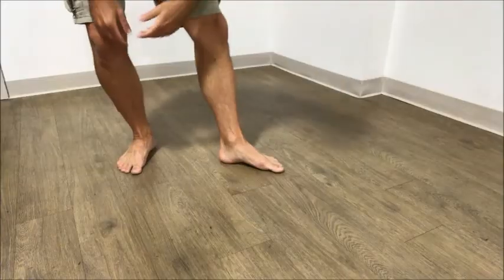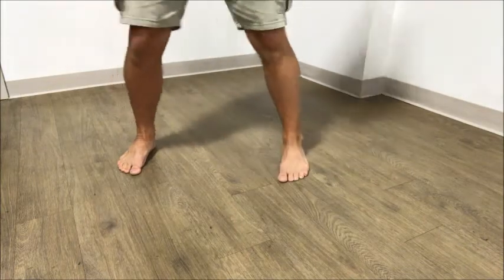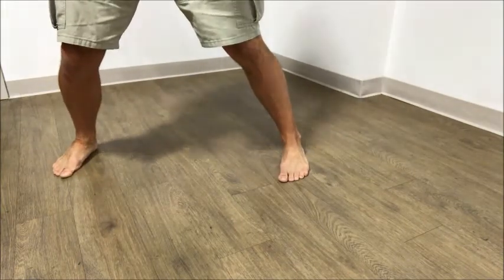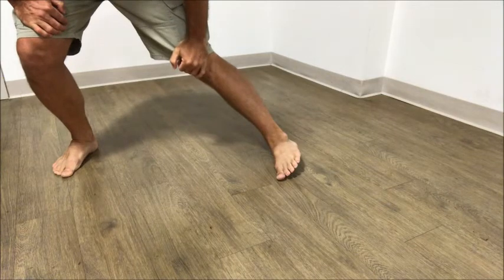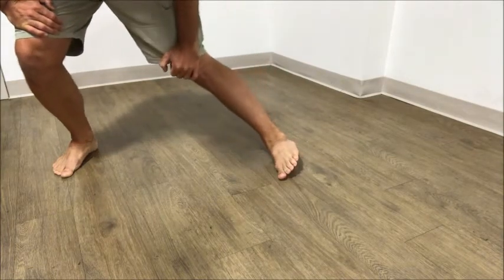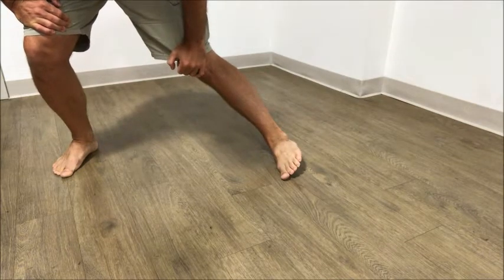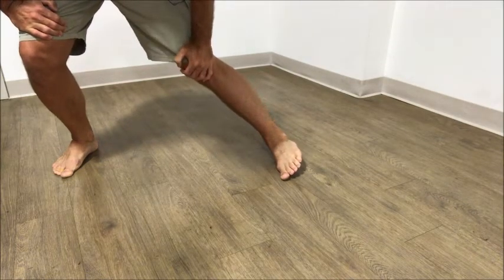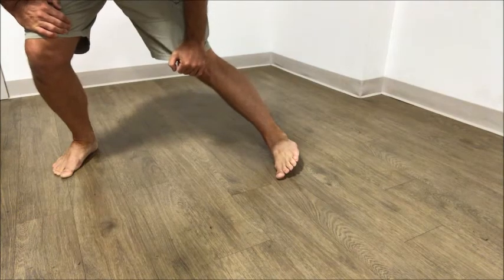Heavy Feet Walking or Running? Part 1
Looking for a Fabulous Gym in Winter Haven?

Laws of Fitness Downtown
46 3rd Street NW

Tell them that Paul Bowman sent you and receive the following deal:
24/7 Gym Access
Classes Included (My 5 AM class is full at the moment)
$10 one time Key FOB
$26.75/month Cancel at any time with 30 days notice.
$25/Yearly Enhancement Fee*
(Billed 75 days from sign up and once yearly thereafter)
Registration Fee Waived

Plus if you join now, you will get a Free 60 minute Pain Relief & Mobility Session with me!

Send me a text after you finish your enrollment.

Education credit: Z-Health Performance